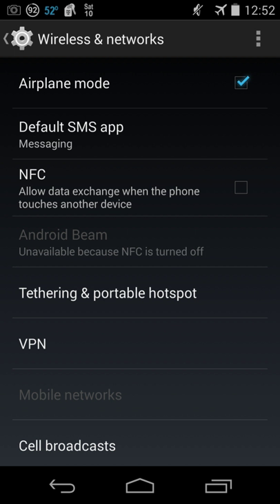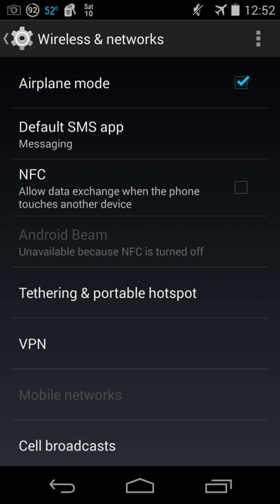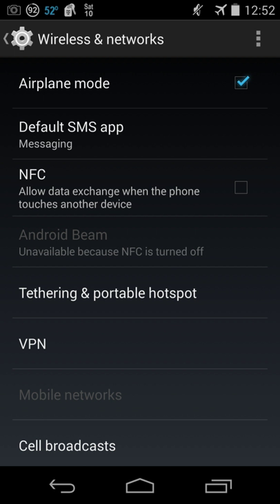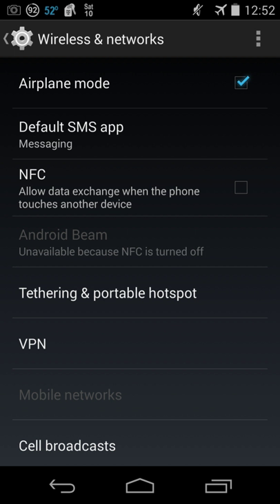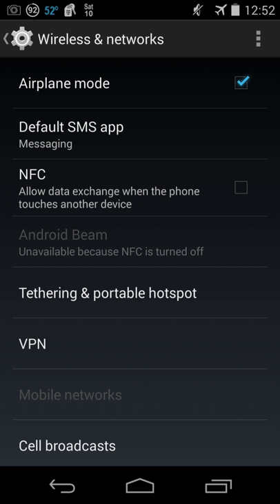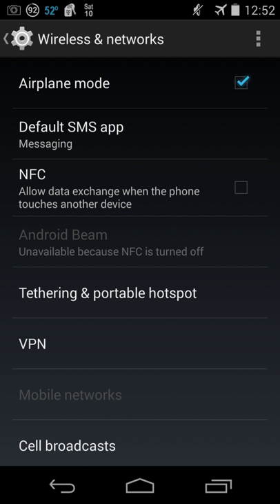Airplane mode | Wikipedia audio article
00:02:17 Legal status in various nations

- Socrates

SUMMARY
Airplane mode, Aeroplane mode,  Flight mode, Offline mode, or Standalone mode is a setting available on smartphones and other portable computers that, when activated, suspends radio-frequency signal transmission by the device, thereby disabling Bluetooth, telephony, and Wi-Fi. GPS may or may not be disabled, because it does not involve transmitting radio waves.
The name comes from the prohibition by most of the airlines of using equipment transmitting radio-frequency signal while in flight; using airplane mode prevents devices from transmitting.
When the "Aeroplane mode" is activated, it disables all voice, text, telephone, and other signal-transmitting technologies such as Wi-Fi and Bluetooth. Wi-Fi and Bluetooth can be enabled separately even while the device is in airplane mode; this is acceptable on some aircraft. Receiving radio-frequency signals, as by radio receivers and satellite navigation services, is not inhibited. However, even receiving telephone calls and messages without responding would require the phone to transmit.
In a revised review in October 2013, the United States Federal Aviation Administration (FAA) made a recommendation on the use of electronic devices in "airplane mode"—cellular telephony is disabled, while Wi-Fi may be used if the carrier offers it. Short-range transmission such as Bluetooth is always permissible. The statement cites the common practice of aircraft operators whose aircraft can tolerate use of these personal electronic devices, but use may still be prohibited on some models of aircraft.While in airplane mode, most devices allow the user to continue to use their email client or other program to write text or E-mail messages which are saved in memory to send when airplane mode is disabled.
Although it is not possible to make normal calls or send text in airplane mode, devices such as some Nokia smartphones allow the user to make calls to emergency services even in airplane mode, while others do not.
As a side-effect, airplane mode reduces power consumption and increases battery endurance by shutting down the device's transmitters and receivers.